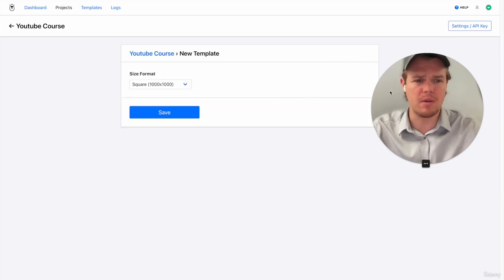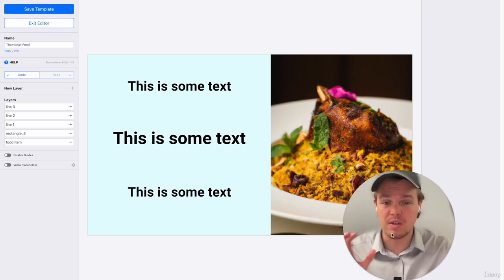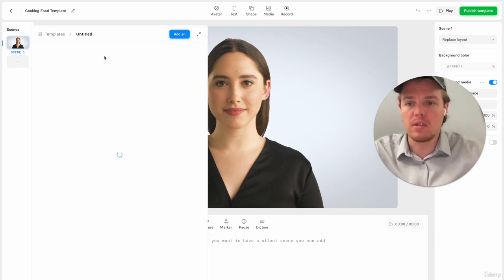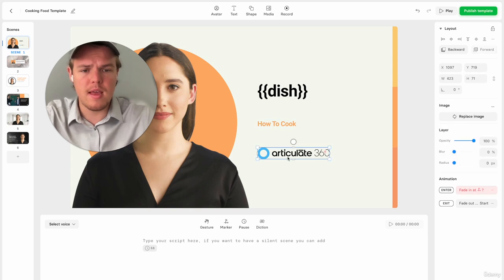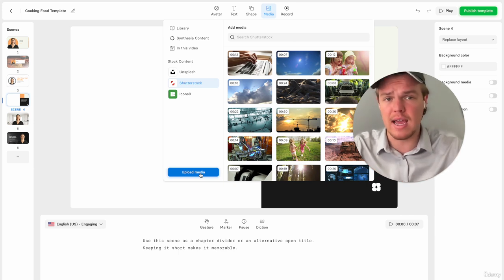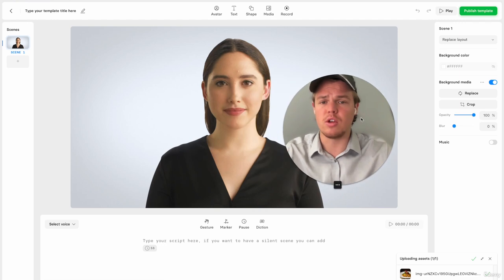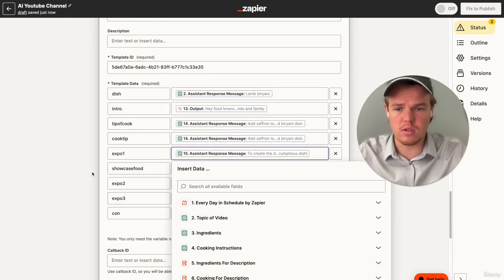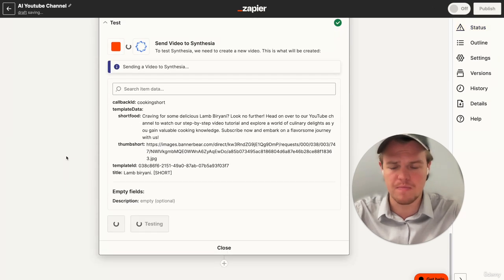003 Any Niche AI Youtube Channel [Part 2]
### Description:
Discover how to maximize your earnings on YouTube using ChatGPT! Our comprehensive guide will show you how to create engaging content, optimize your videos, and grow your channel with the power of AI. Learn the best practices for increasing your views, subscribers, and revenue. Whether you're a beginner or a seasoned creator, this guide will provide valuable insights and tips to boost your YouTube success. Start earning more money on YouTube today with ChatGPT!